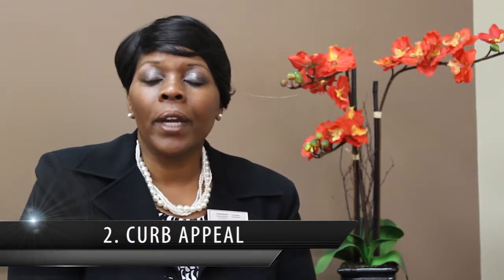East Bay Area Real Estate Agent: Three Quick Tips for Sellers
If you’re listing your Bay Area home this spring, there are some simple strategies to prepare for the process. These tips will help you save time and energy. For instance, consider a pre-sale inspection ahead of time. Buyers will less likely negotiate repairs after their offer is accepted. For more strategies, watch this short video.

Pamala Spivey & Terri Daniel
Spivey and Daniel Real Estate Group
Berkshire Hathaway Home Services Drysdale Properties

Transcription
It’s springtime in the Bay Area and it’s time to prepare your home for sale! Check out these tricks to maximize profits and add value to your property.

Pre-sale inspection: This helps you understand what’s going on with your home. It can also prevent any further negotiations after accepting an offer. Buyers won’t expect more, since you already know of any issues with your property.
Curb appeal: Your home should shine for those first impressions. Spruce up the front yard, so your property looks its best from the curb.

Staging: Your home should be organized and cleaned from top to bottom. When you hire us, we’ll help you organize and stage your home, so it’s ready to be listed.

I’d be happy to help answer any questions you might have.